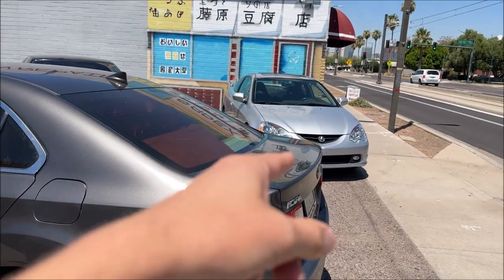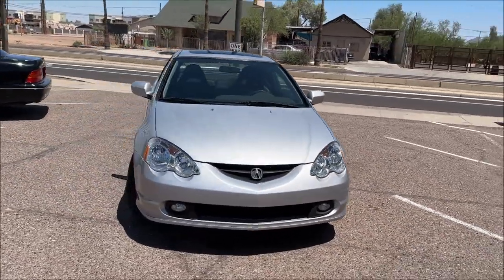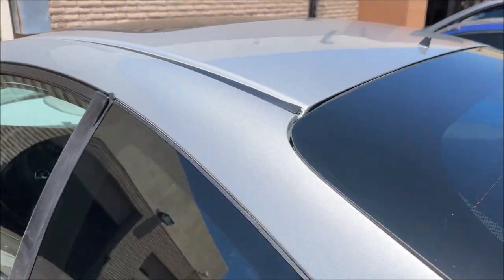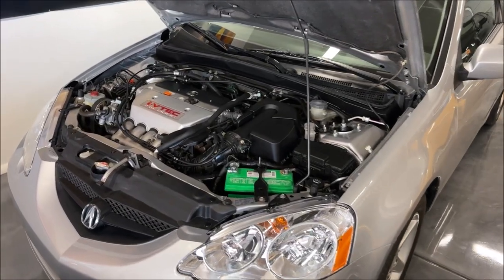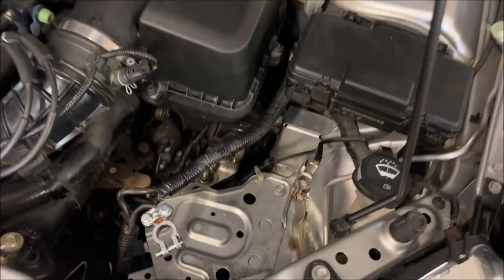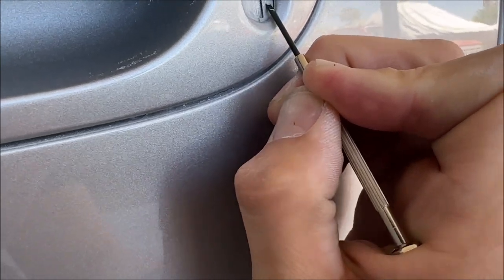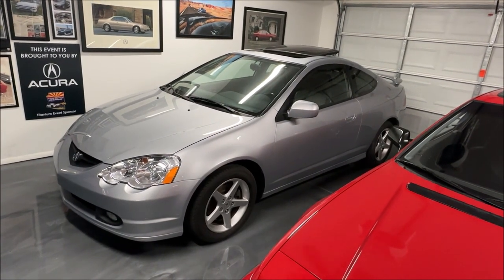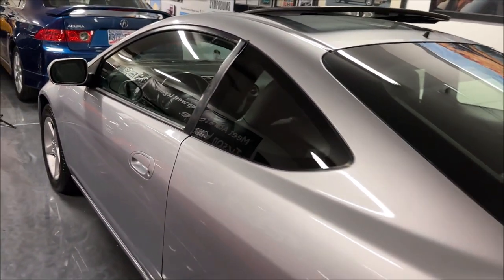2002 RSX Type S Restoration Episode 4: Paint Complete, Interior & Exterior Cleaning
This Acura RSX Type S has come a long way since I acquired it last December from the original owner. Here's the next chapter.